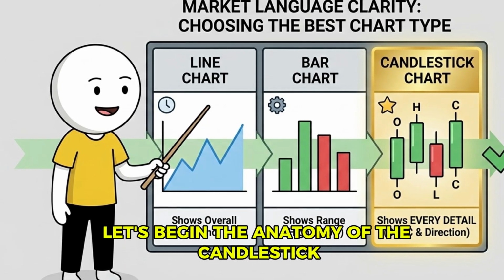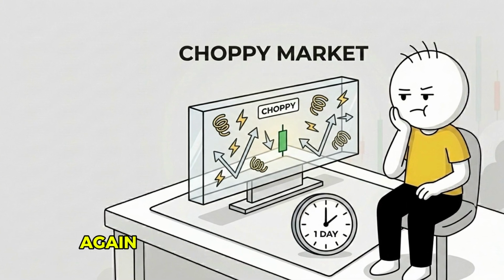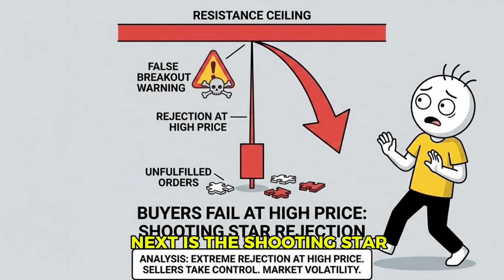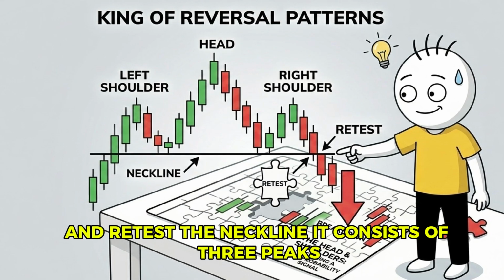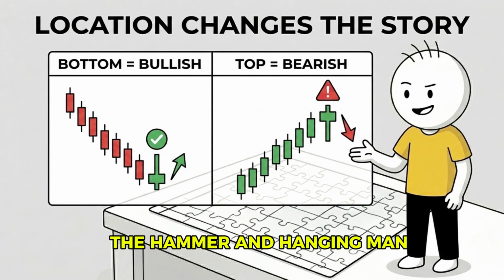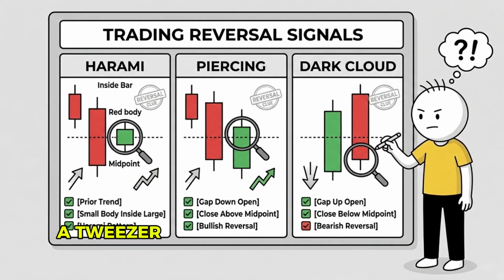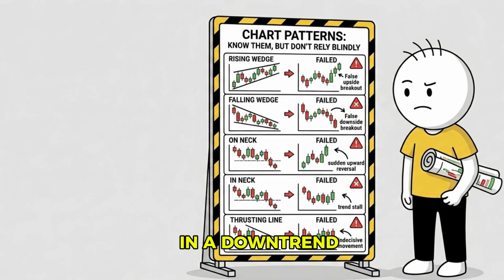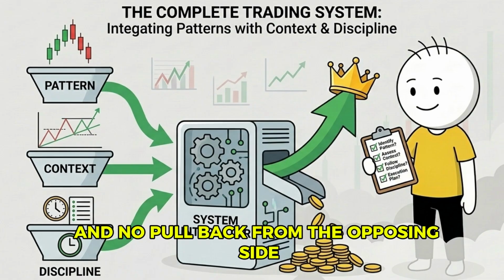EVERY Candlestick Pattern YOU Need to Know to Trade Forex in 2026 | Trading candlestick patterns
Learn Trading candlestick patterns with this complete 2026 forex trading guide designed for beginners and experienced traders. This video breaks down the most important Trading candlestick patterns step by step, helping you understand reversals, momentum, support and resistance, and high-probability setups. If you want to improve at Trading candlestick patterns, avoid common mistakes, and read charts with more confidence, this tutorial will help you master Trading candlestick patterns using real market examples and smarter Trading candlestick patterns strategies.

00:00 trading candlestick patterns
05:30 candlestick patterns
09:00 candlestick patterns for beginners
14:00 candlestick analysis